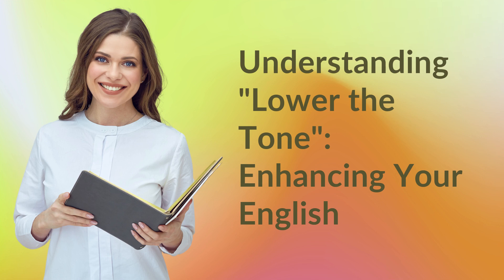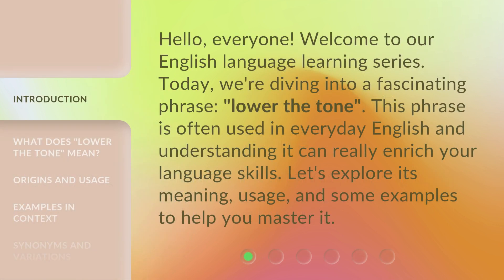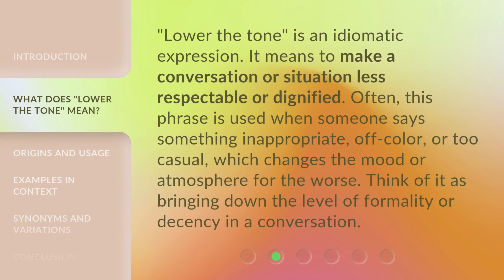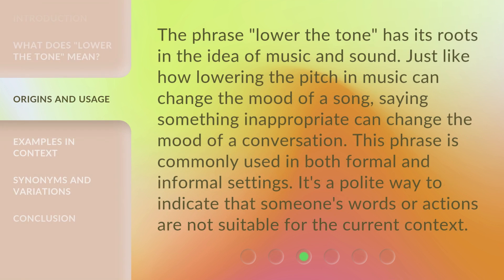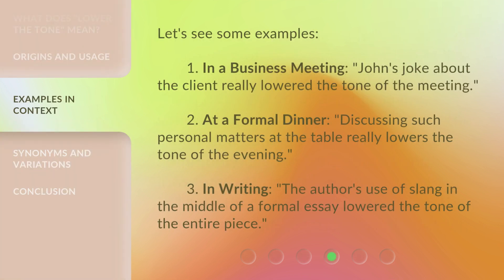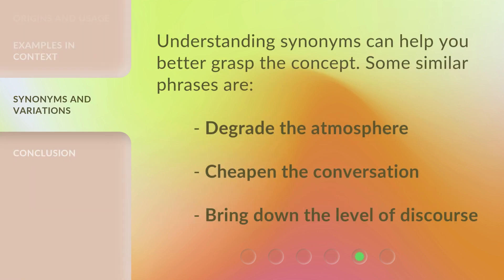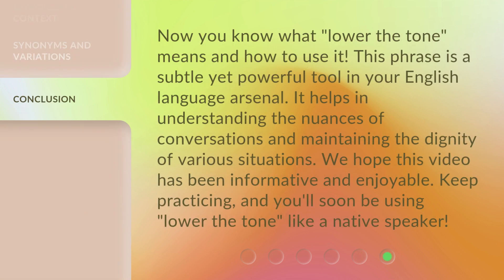Understanding "Lower the Tone": Enhancing Your English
00:00 • Introduction - Understanding "Lower the Tone": Enhancing Your English
00:32 • What Does "Lower the Tone" Mean?
01:00 • Origins and Usage
01:28 • Examples in Context
01:54 • Synonyms and Variations